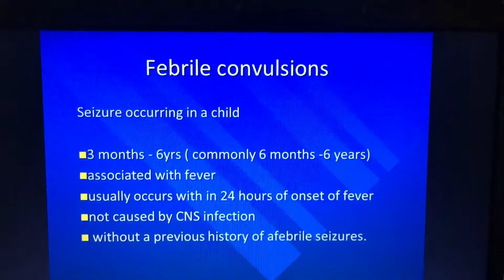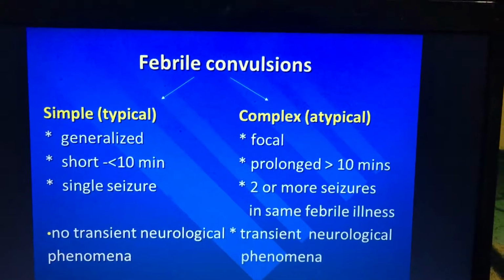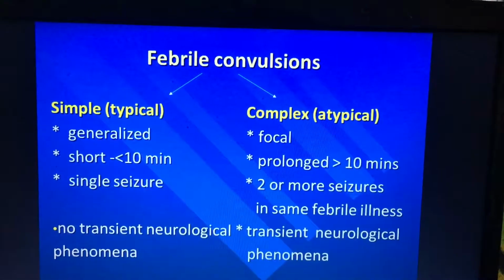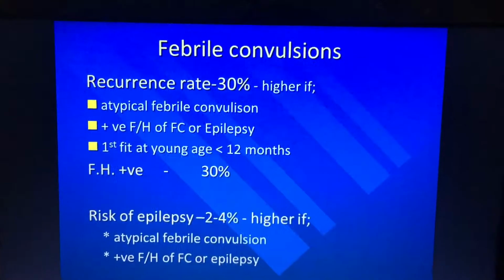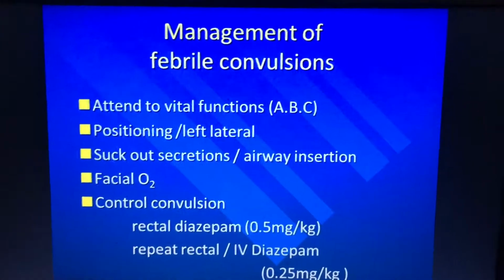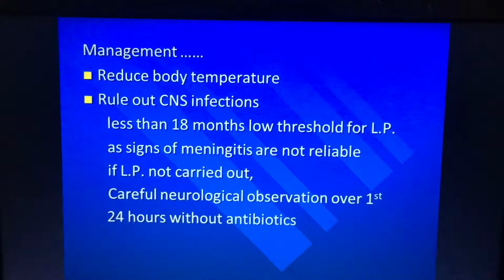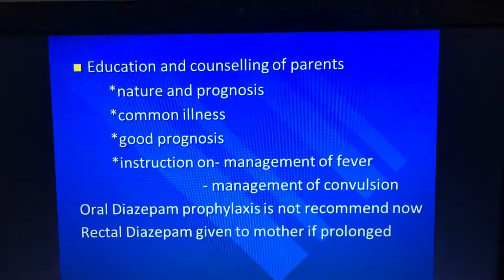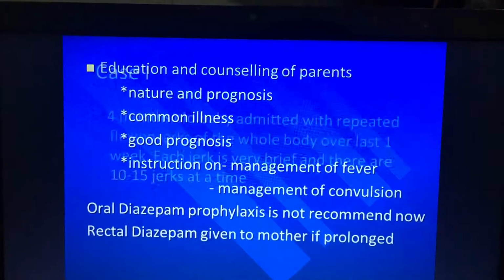Febrile convulsions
Types of febrile convulsions, Management of febrile convulsions
Fits / jerky movements